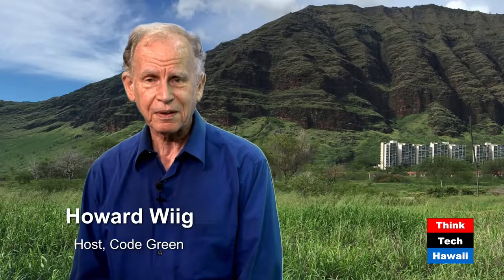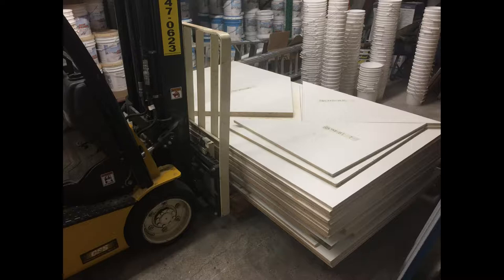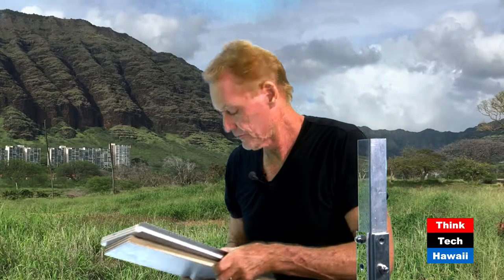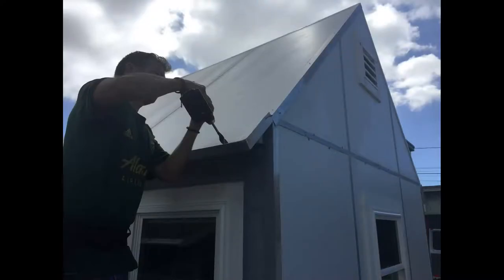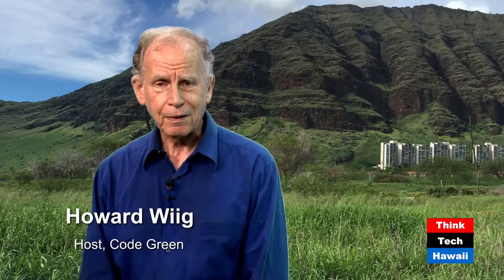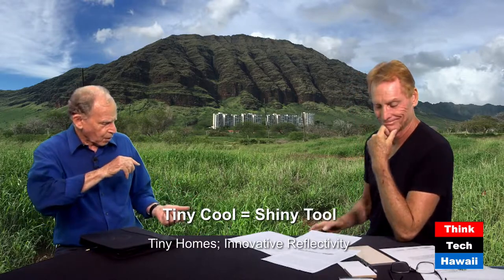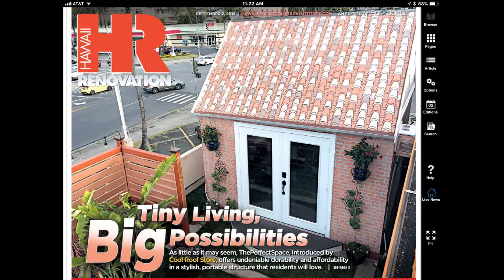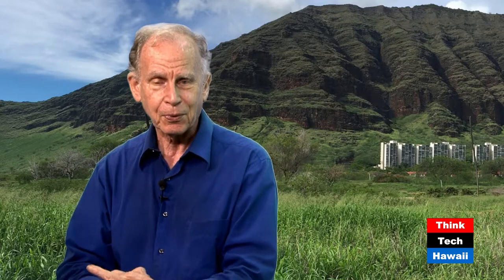Tiny Cool = Shiny Tool (Code Green)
Tiny homes; innovative reflectivity.  Frank represents a modular-built tiny home whose walls are .75” ply with reflectivity exterior and interior, performing better than code-required insulation.

The host for this episode is Howard Wiig. The guest for this episode is Frank Rogers.